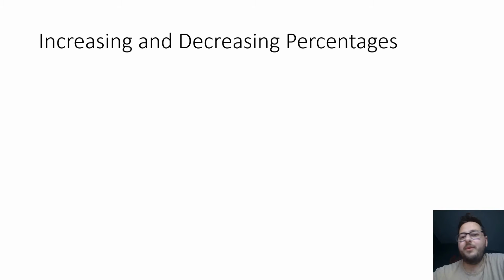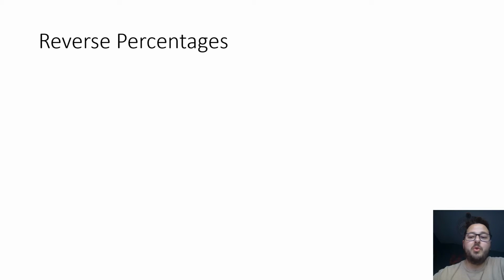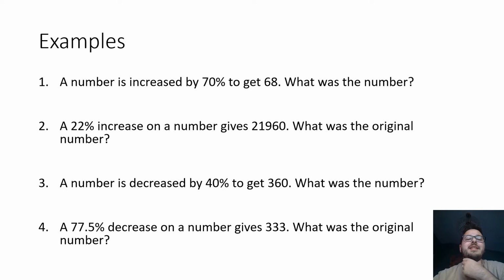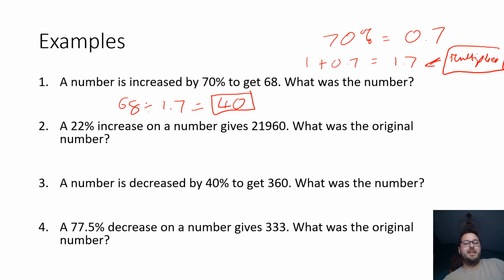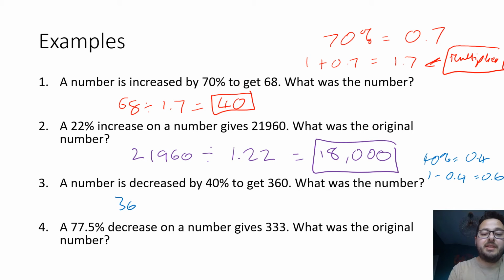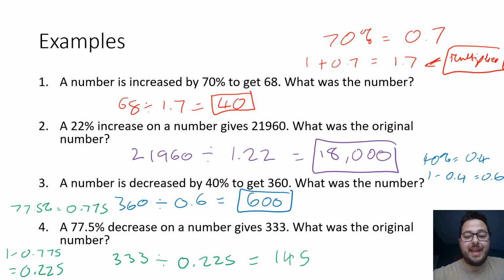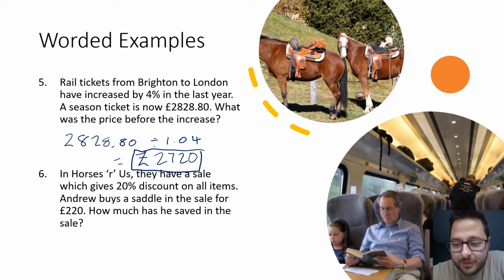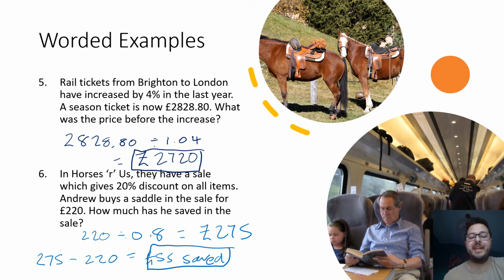Reverse Percentages - GCSE Maths (Foundation and Higher)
How to find the original amount after a percentage change, along with example questions.